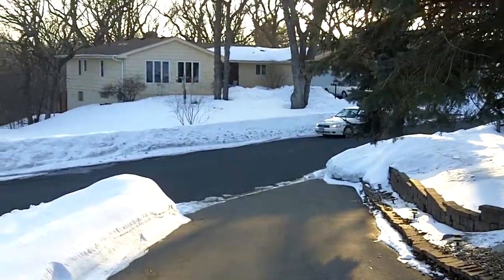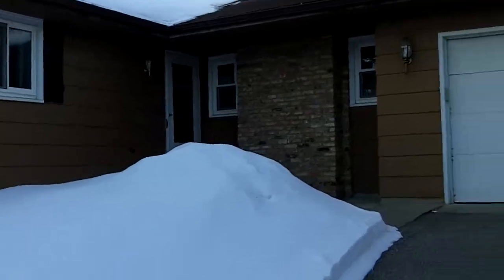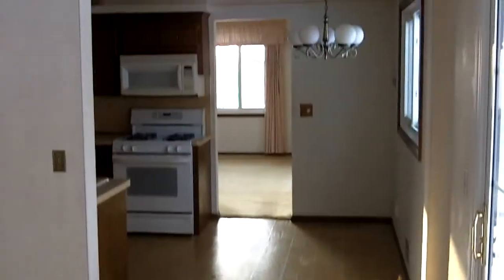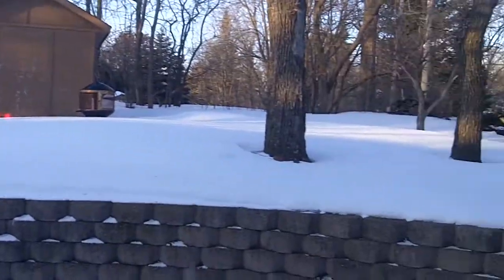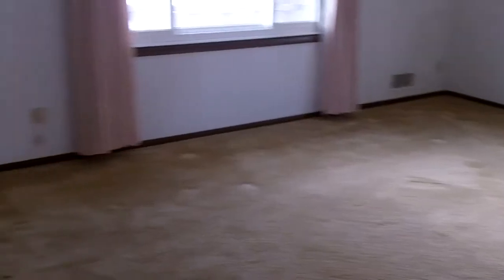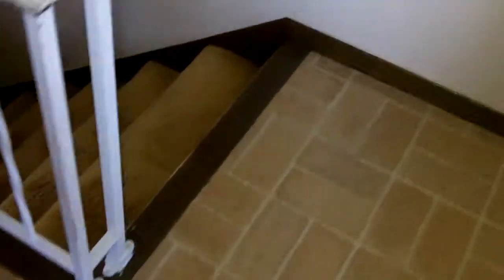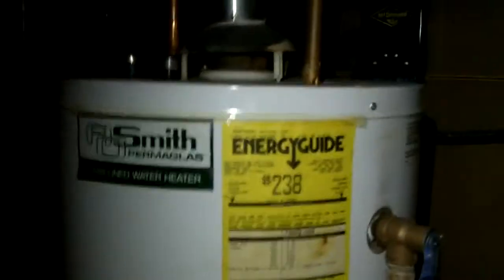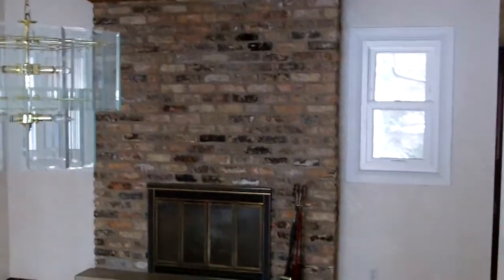16040 Oak Shore Drive